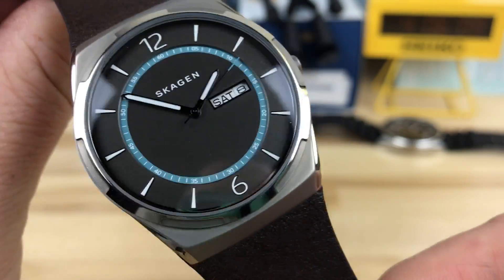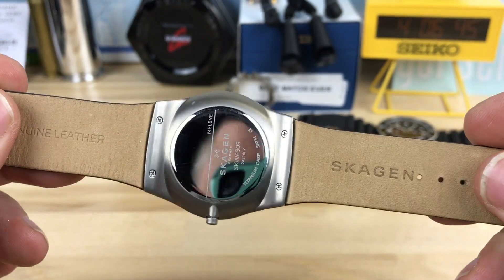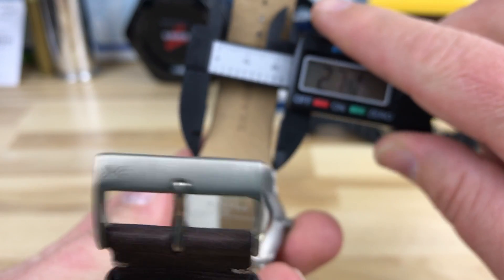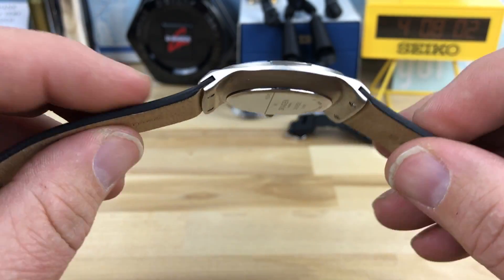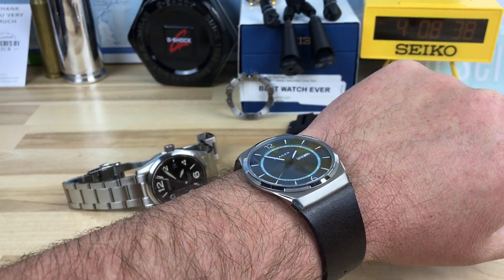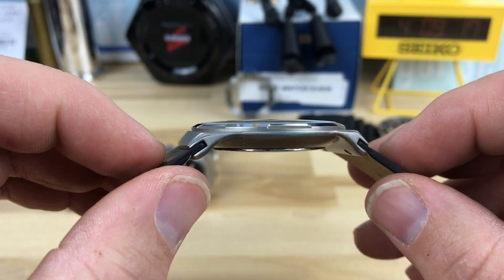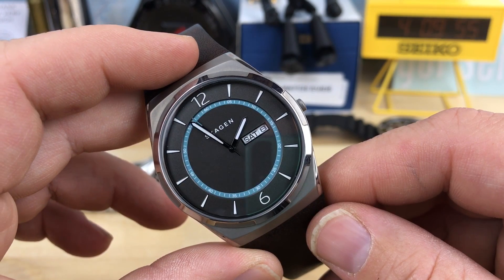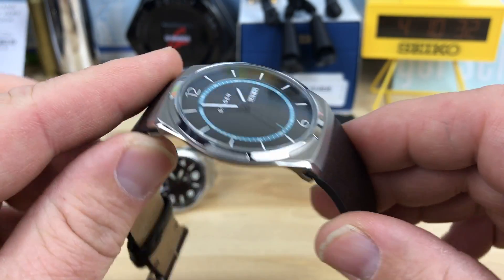Skagen melbye skw6305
Really like this unique titanium inexpensive quartz watch. Highly recommend for a fun watch. Feels and looks much better then a swatch to me.